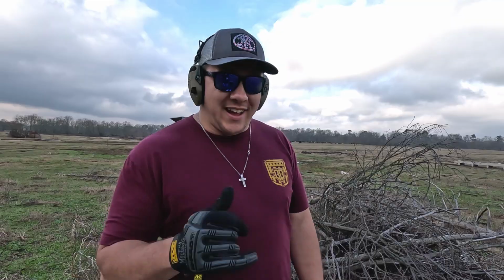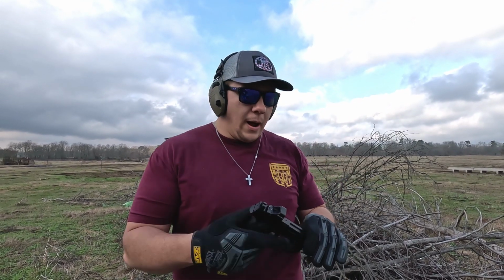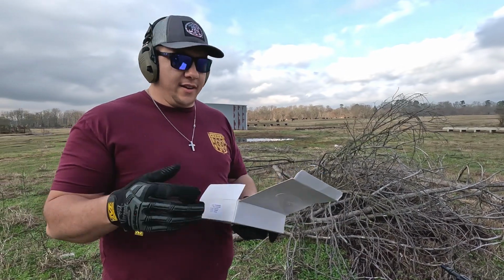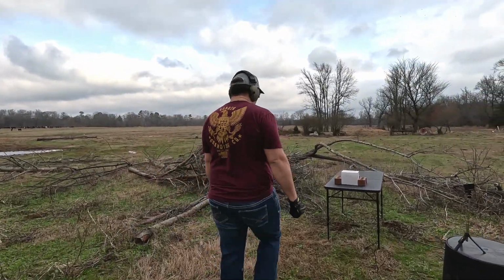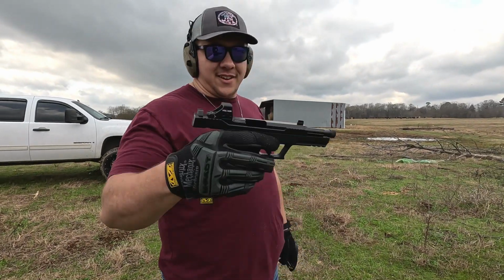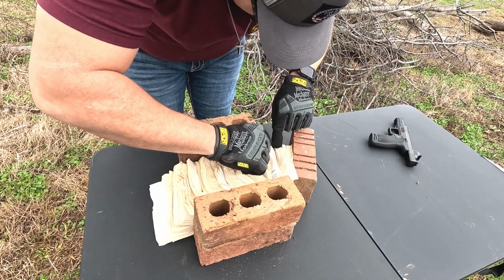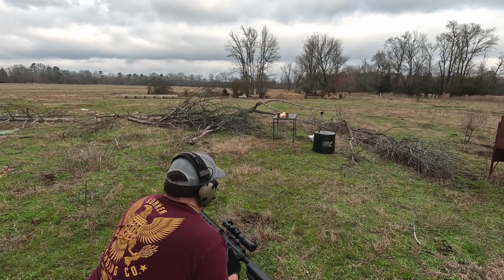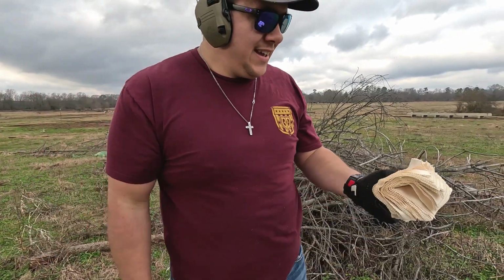Battle of the .22s with the PSA 5.7 Rock